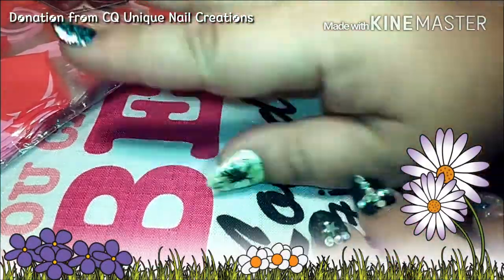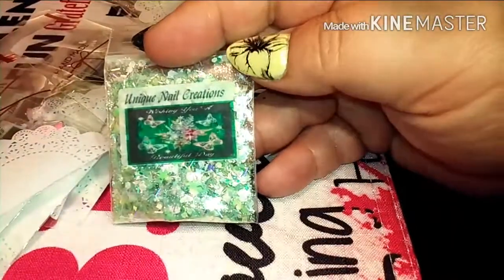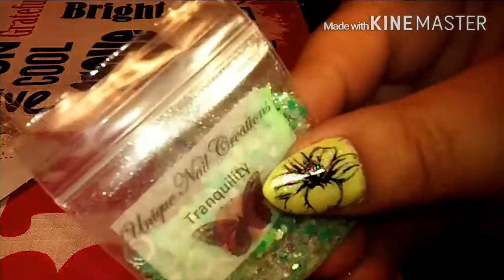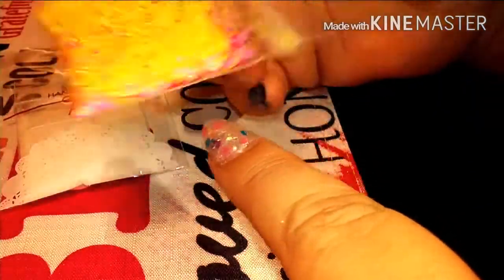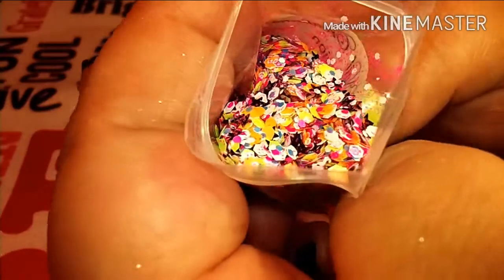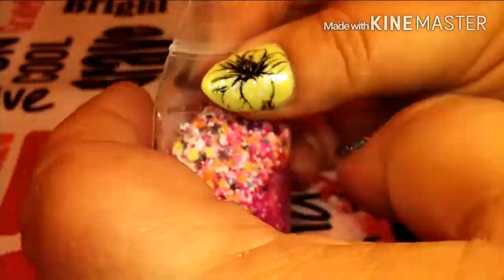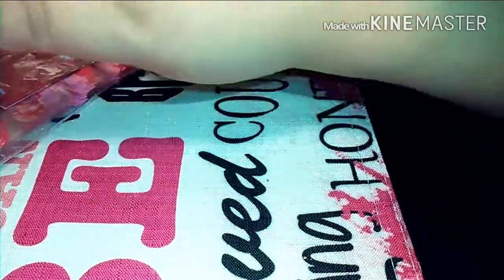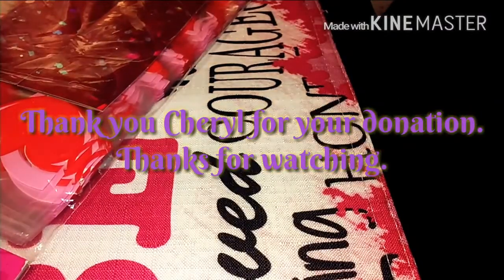Donation reveal from CQ Unique Nail Creations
Thank you Cheryl for all the beautiful mixes, glitter and nail art. And for taking the time to make such beautiful little packages. Your sweet and awesome. Thank you again.